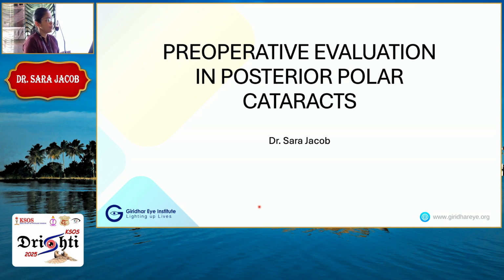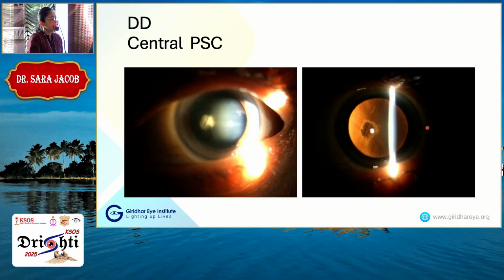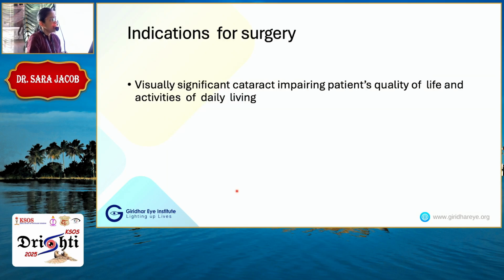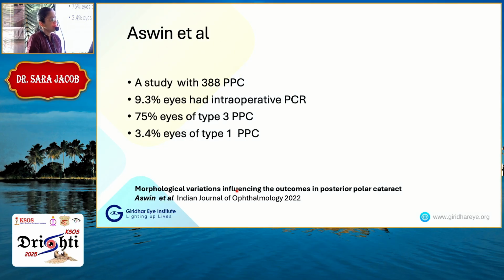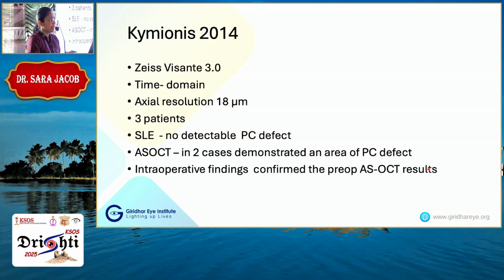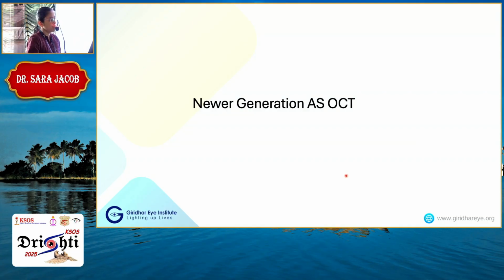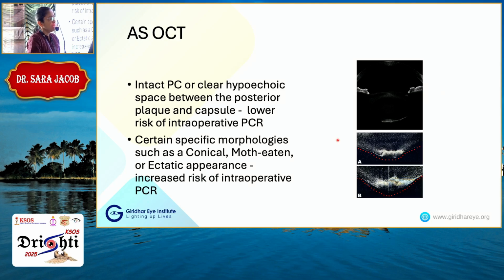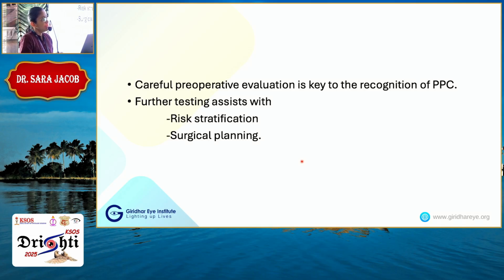KSOS 2025 IC34 T Dr Sara Jacob Preoperative Evaluation in Posterior Polar Cataracts